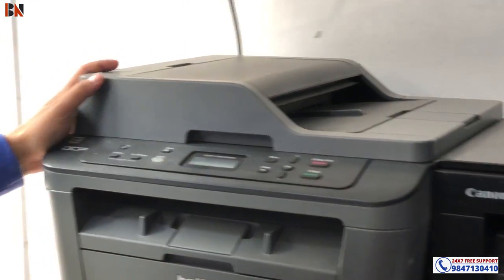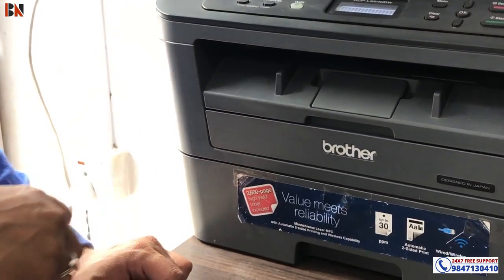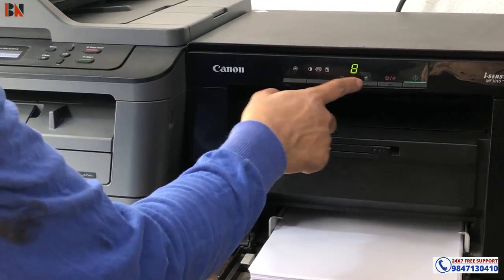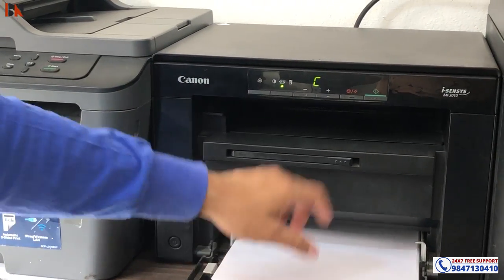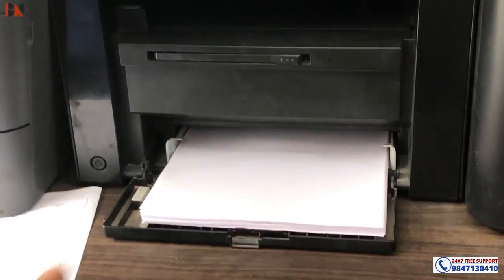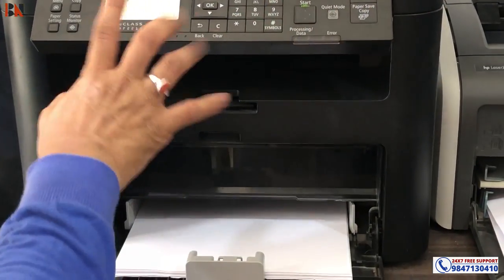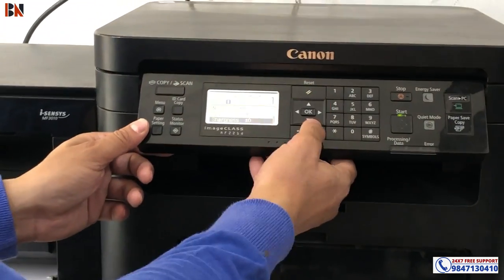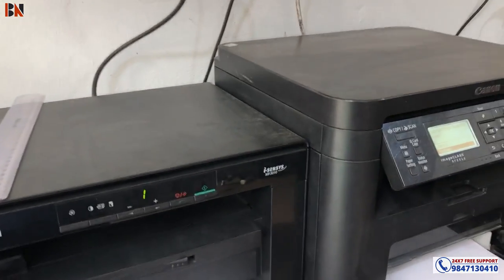ID Copy Settings on Canon & Brother Printer | Full Detailed Video In Nepali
id copy settings on canon printer
id copy settings on brother printer
id copy settings on hp printer
id copy settings on epson printer